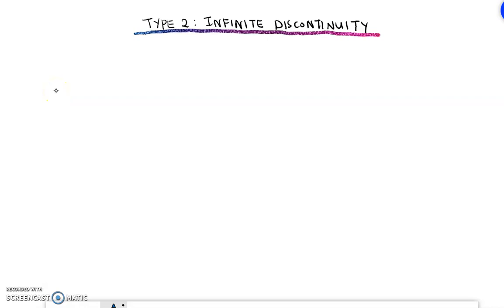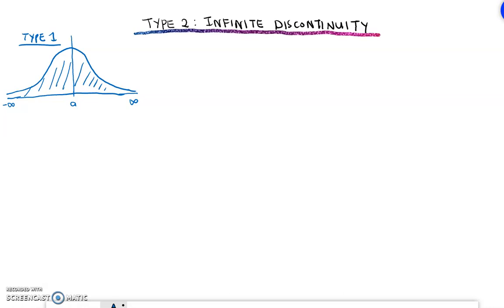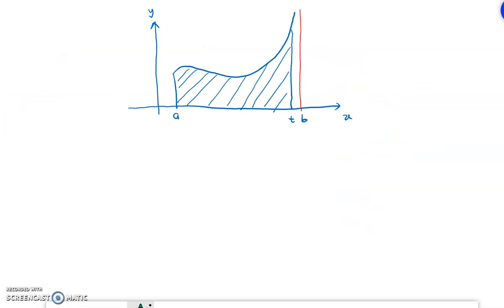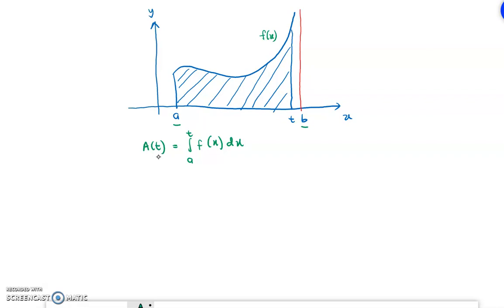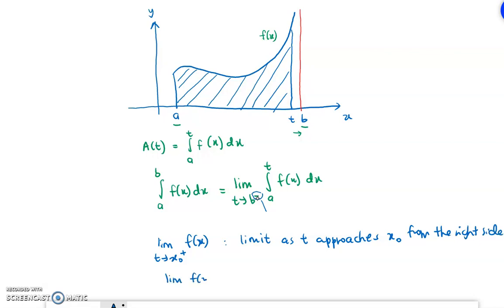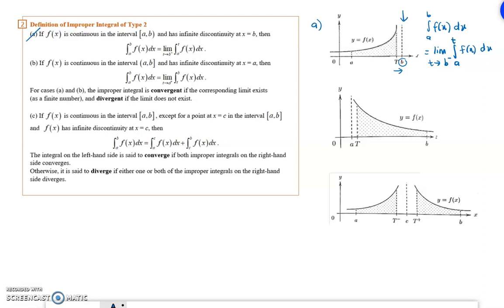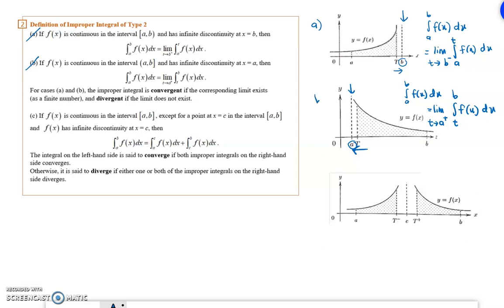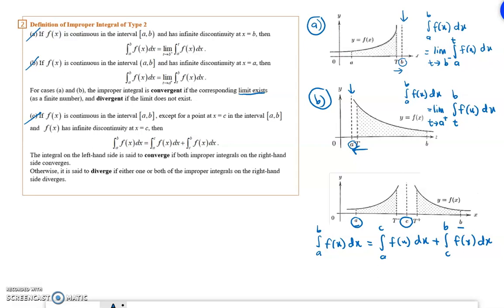2.4 Type 2 Infinite Discontinuity